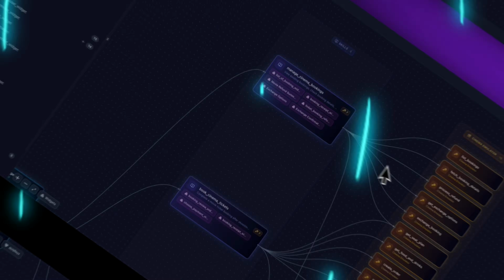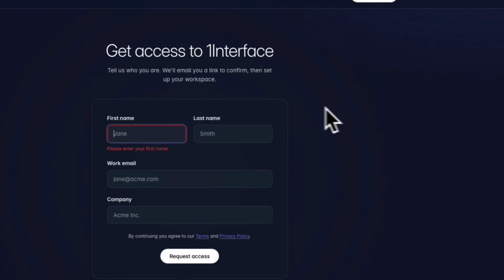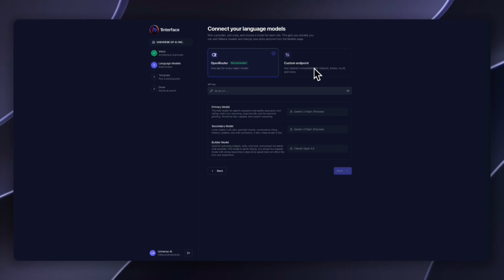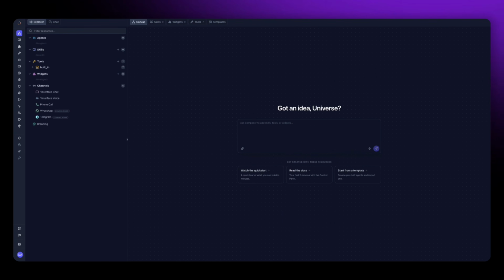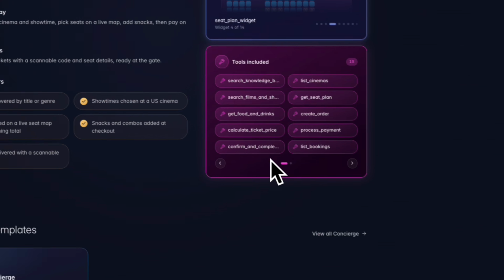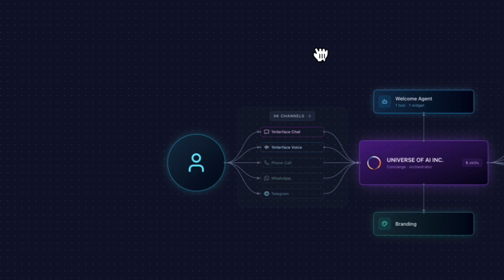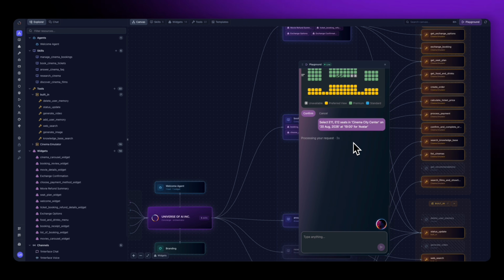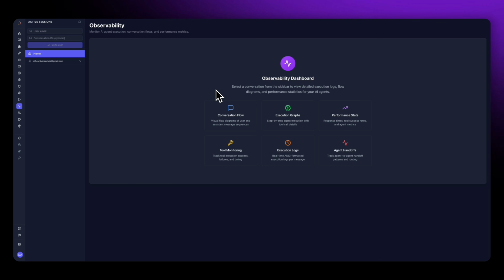Building AI Native Agentic Experiences in Minutes with Codex!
Most AI builds end telling your customer what to do without ever doing it. 1Interface lets you build the version that actually books the thing, moves the money, and shows real UI while it does it, wired up from Codex or Claude Code over MCP. Full walkthrough from signup to a working voice agent on your phone.

0:00 - Intro
0:31 - What is GenUI?
2:20 - Setup
5:38 - Platform Walkthrough
14:00 - Outro